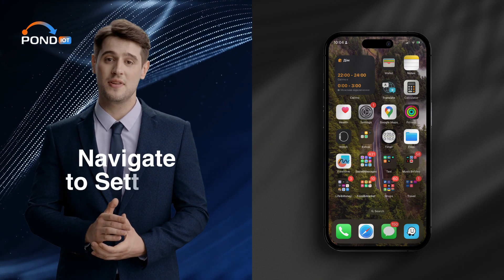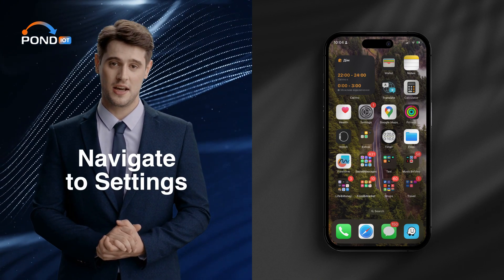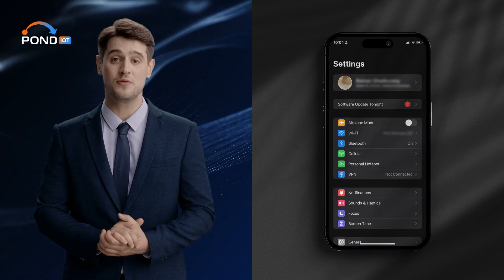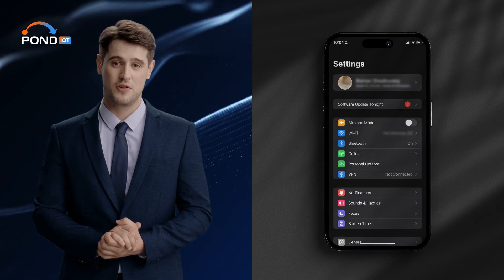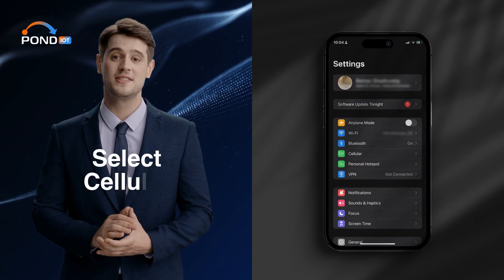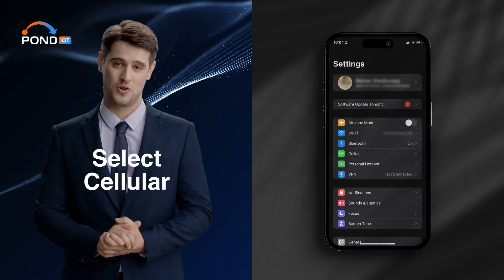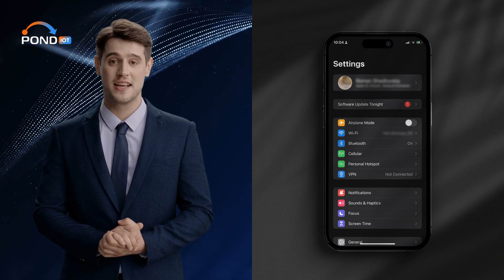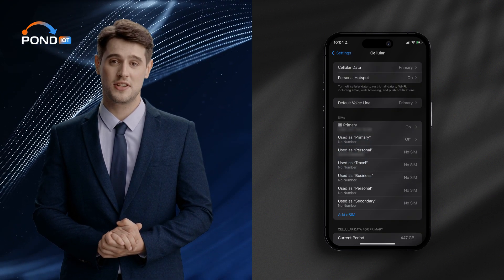Why eSIM for iOS17 is a Game-Changer You Can't Ignore📱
Discover the step-by-step process of eSIM activation on iPhone with the latest iOS 17 update. Dive deep into iOS 17 settings and master the newest iOS 17 features to seamlessly set up your eSIM. Whether you're new to eSIM technology or updating your device, this tutorial will guide you through every essential step for a hassle-free experience. Don't miss out on unlocking the full potential of your iPhone's eSIM with iOS 17.